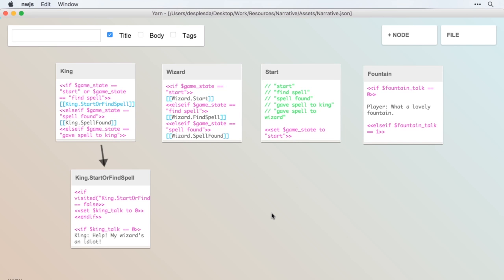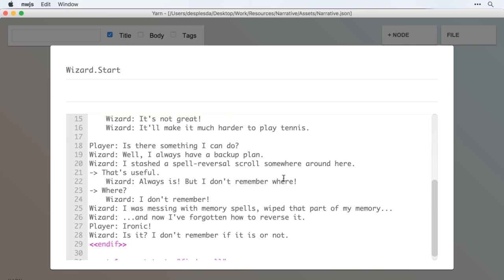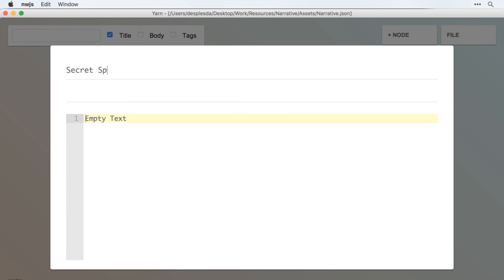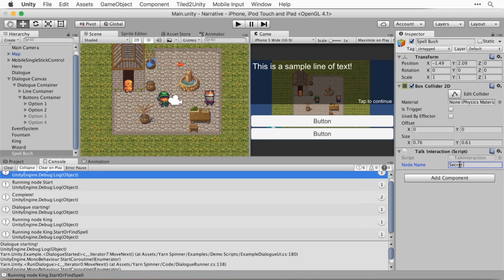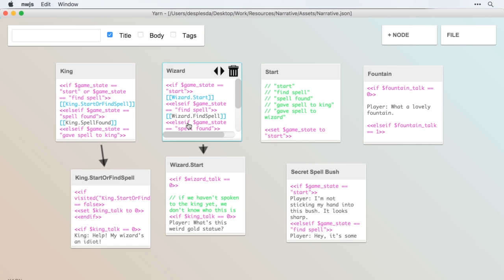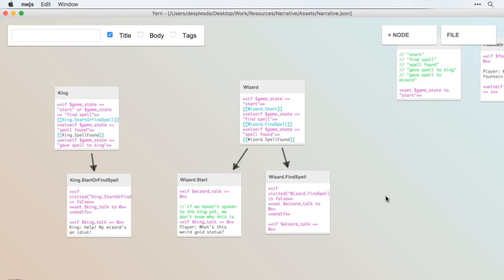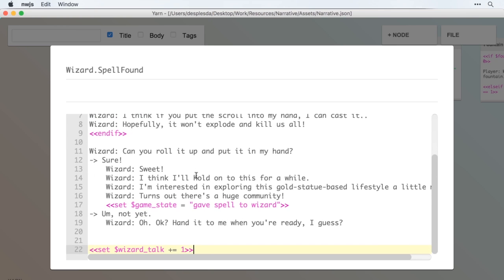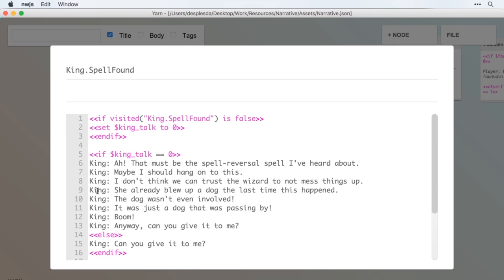014 Continuing To Build The Story Part 1